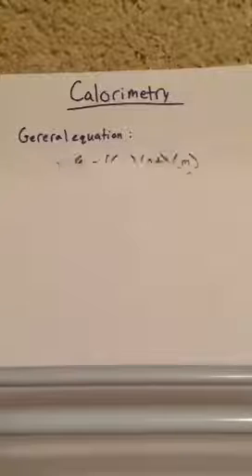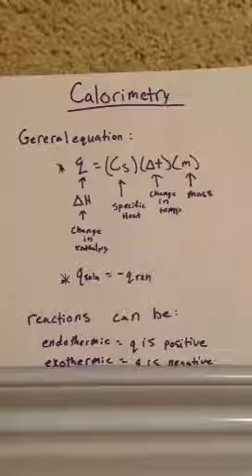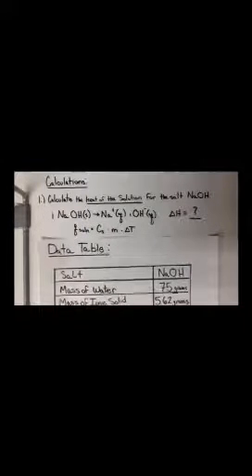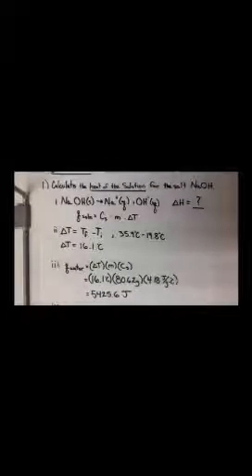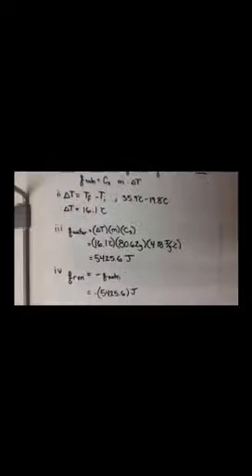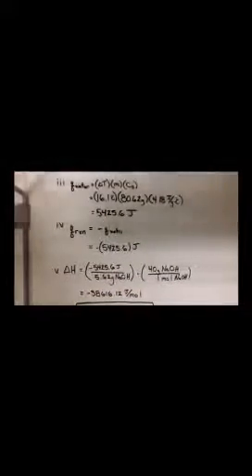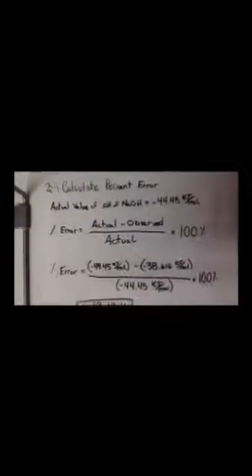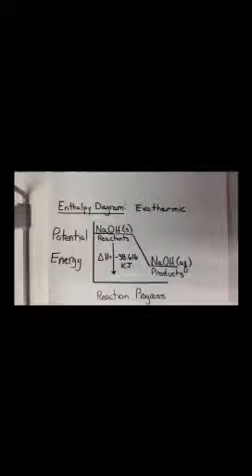LO 5.7 Witz AP Chem Carter Guidry